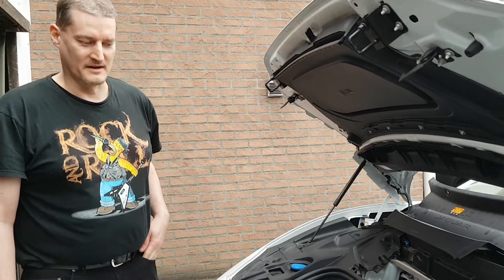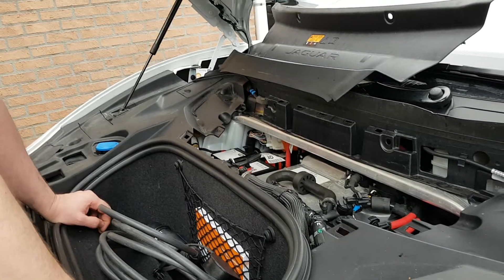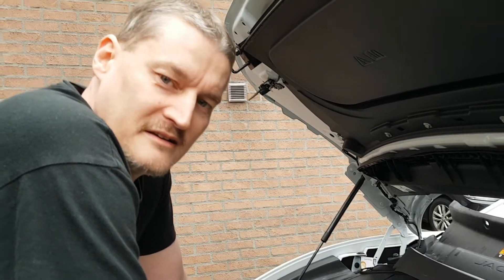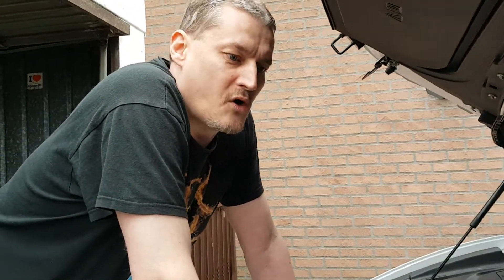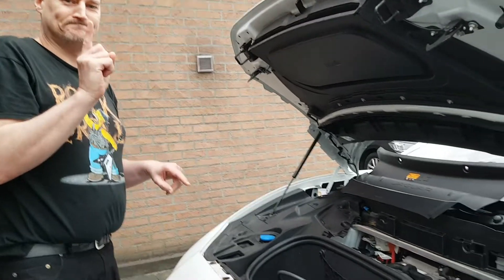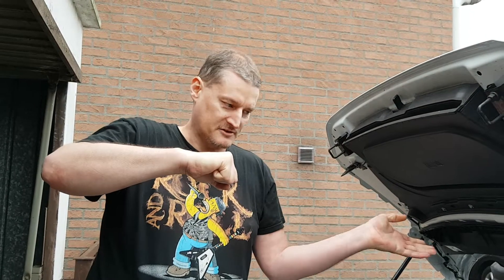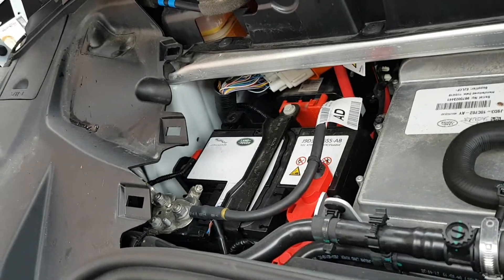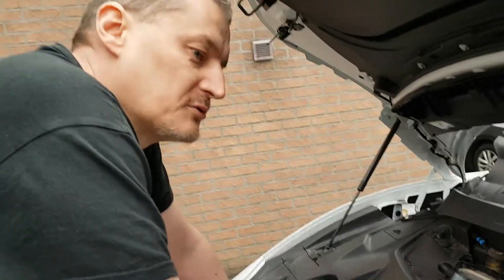The weakest link of a Electric Vehicle: the 12 Volt battery.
Just a short advice to avoid problems with the 12 Volt battery in case you are not driving you EV every day.